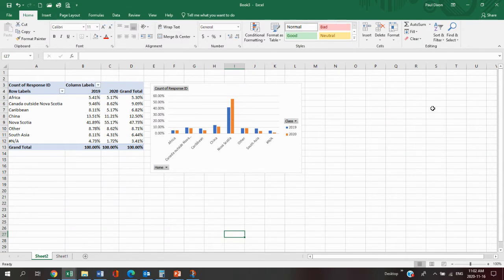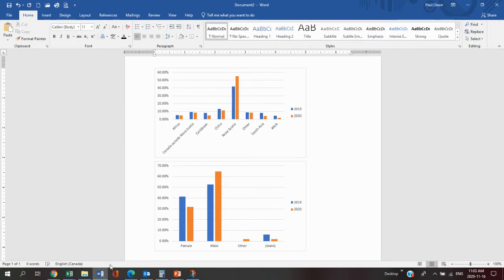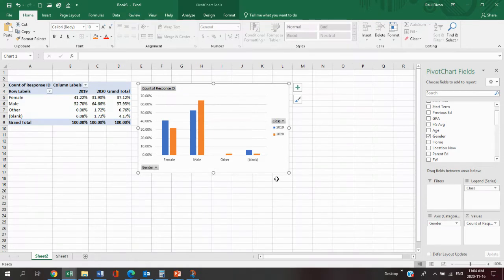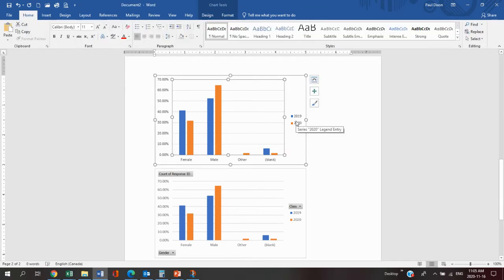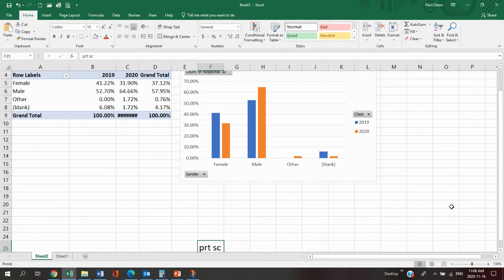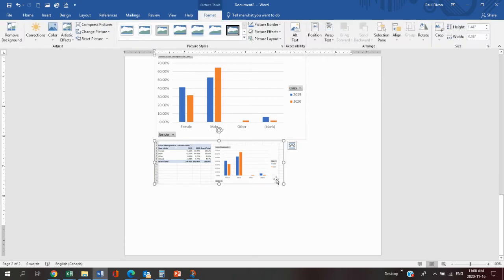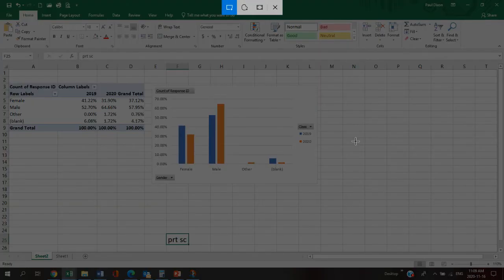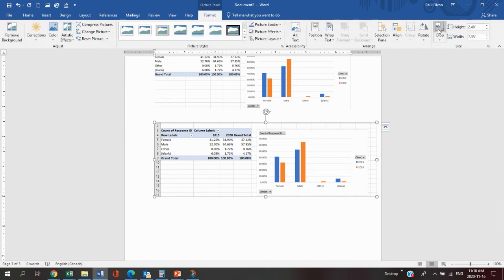Copying Charts, Tables and Screenshots into Word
Copying or Snipping and pasting images from Excel to Word